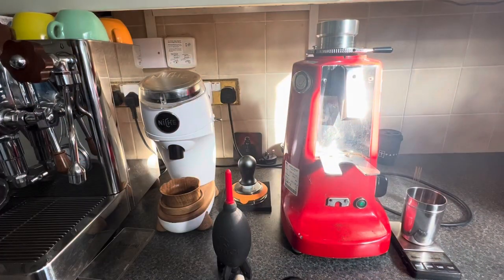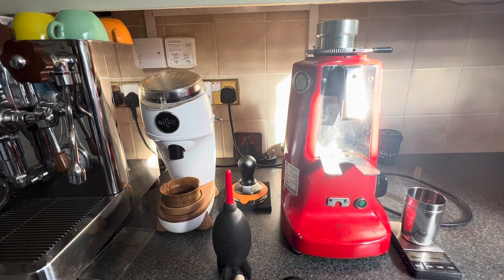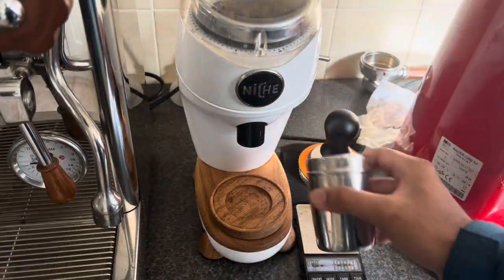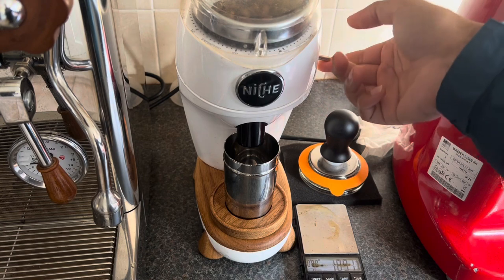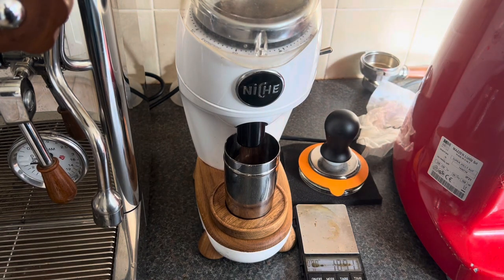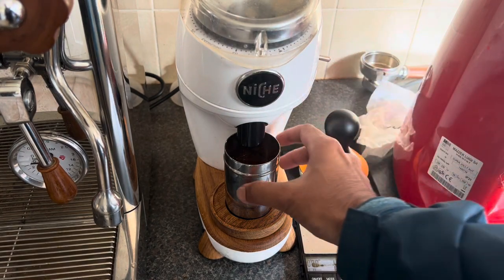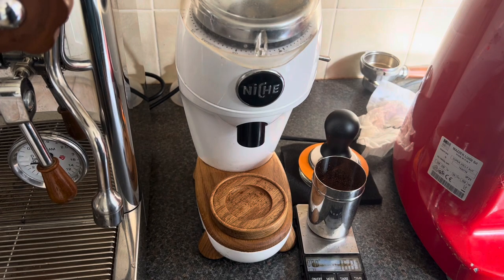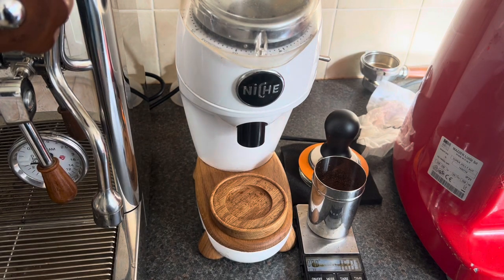Niche zero vs Mazzer Super Jolly (new 233M burrs)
This video compares the Niche zero with the Super Jolly with the newish 233M burrs. The super jolly is a great commercial grinder but used ones are available on a budget. The new burrs are a massive improvement. For anyone on a budget, this is something to consider